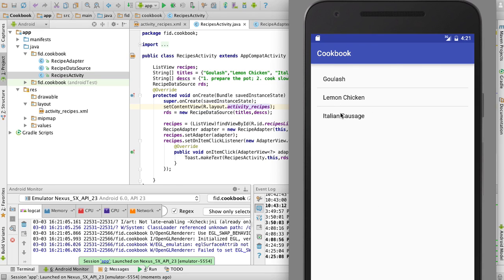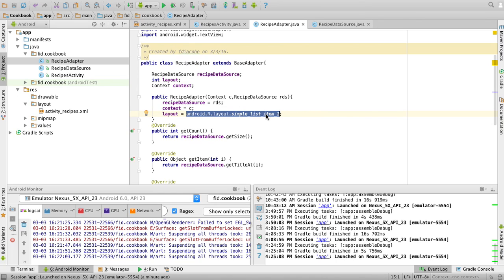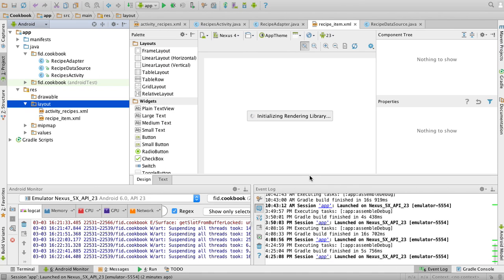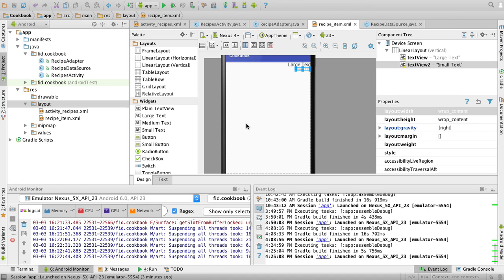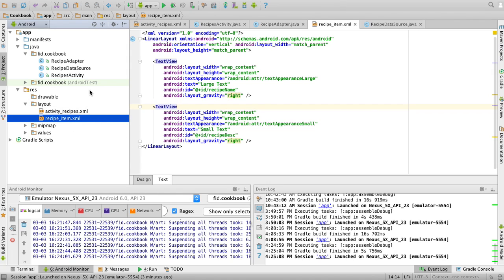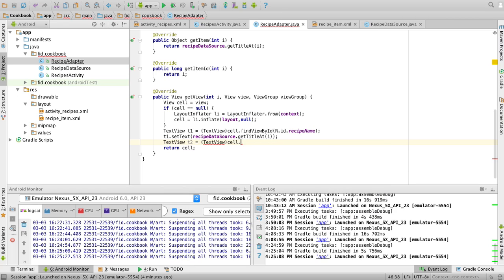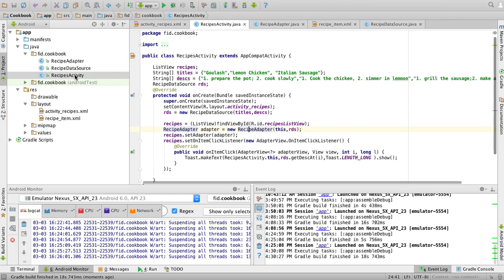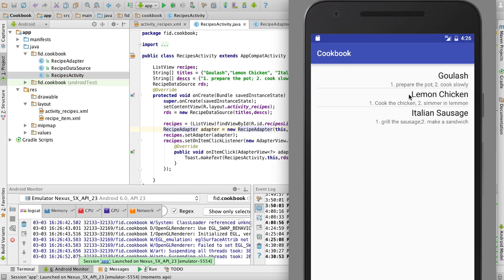cookbook: custom item 4/5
This video shows how to create a custom layout for each of the cells of a ListView.